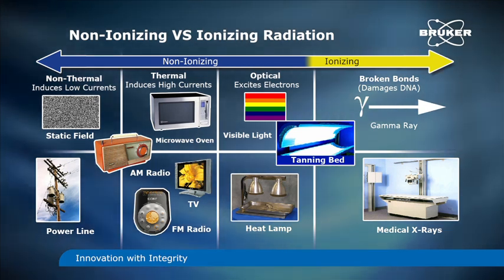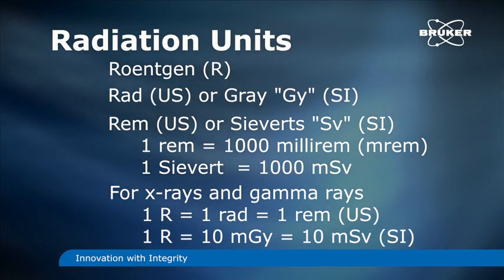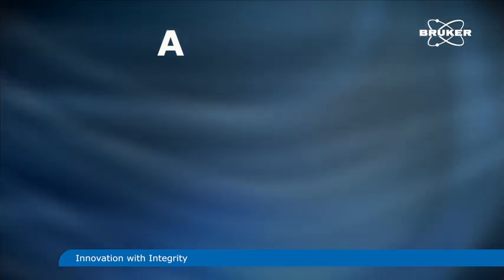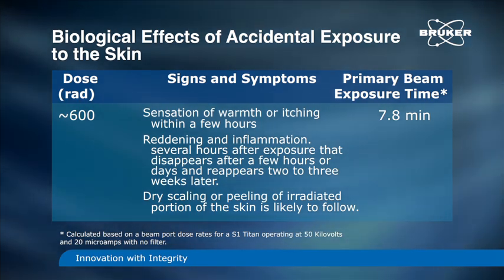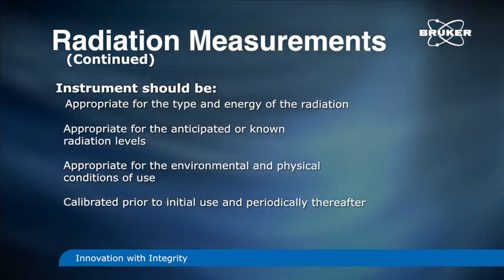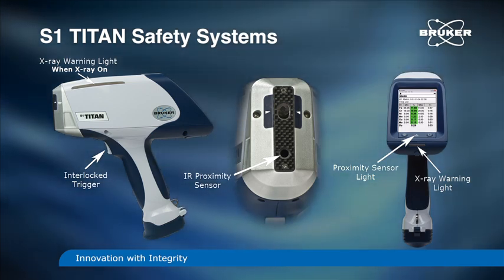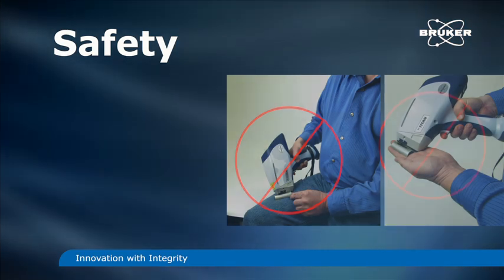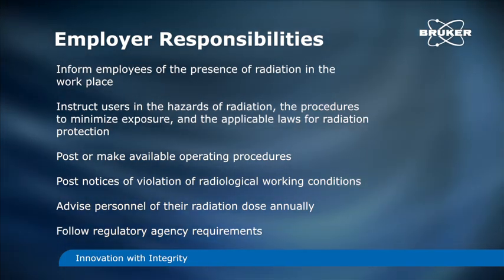Bruker XRF Safety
Bruker XRF Safety video